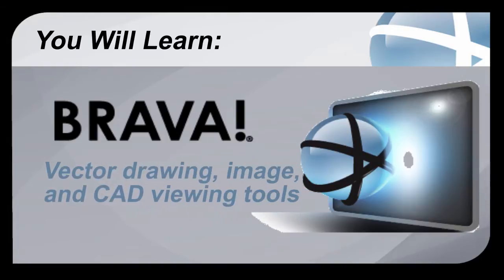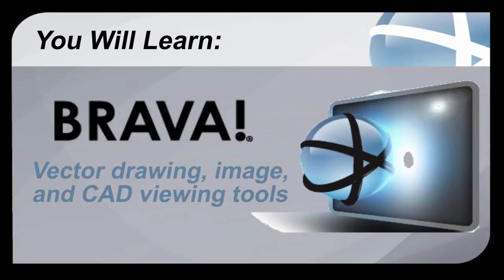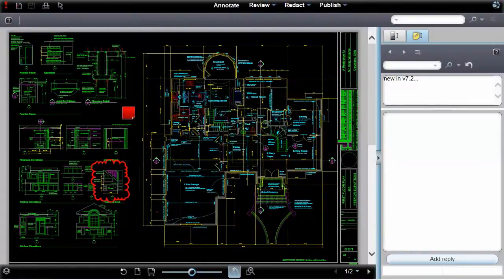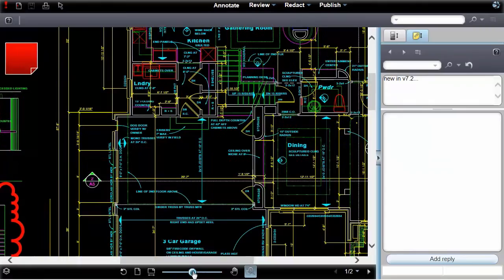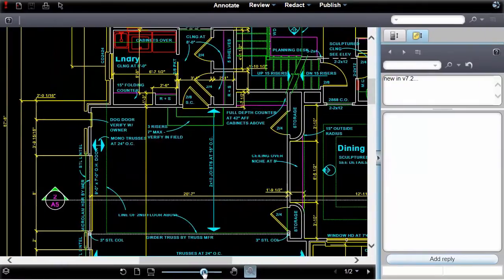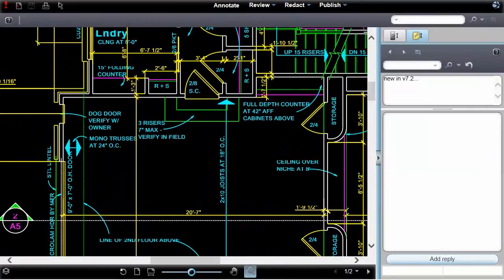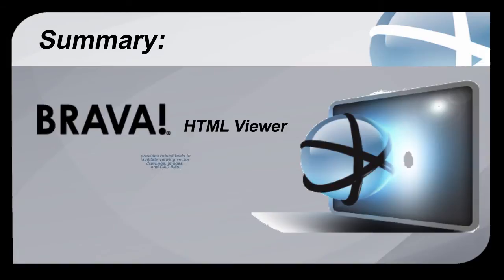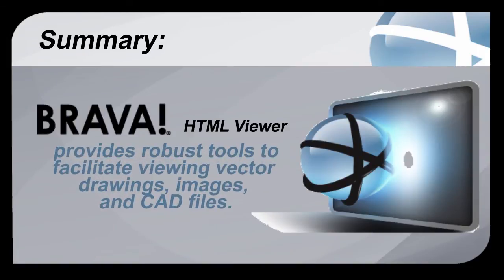Vector Viewing in Brava! Enterprise HTML Client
The Brava Enterprise HTML client offers vector-based viewing for crisp detail in CAD drawings and sharp text at any zoom level.